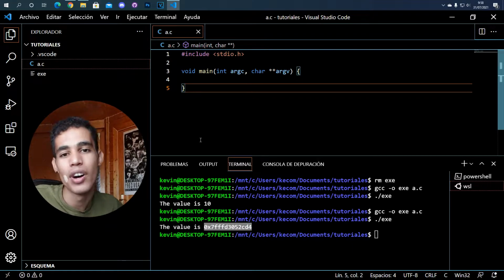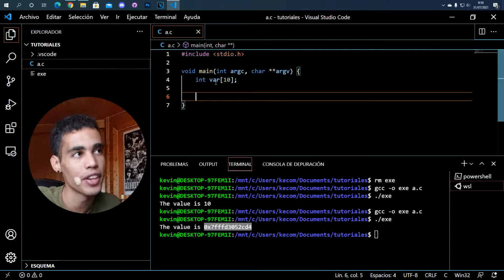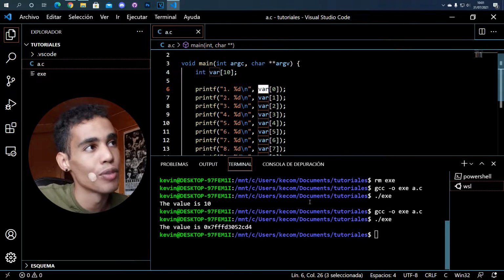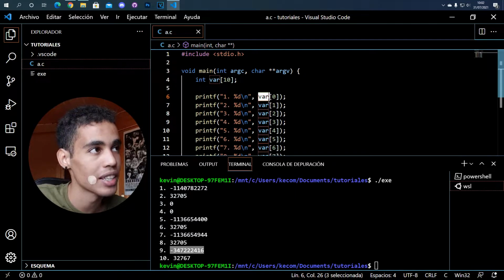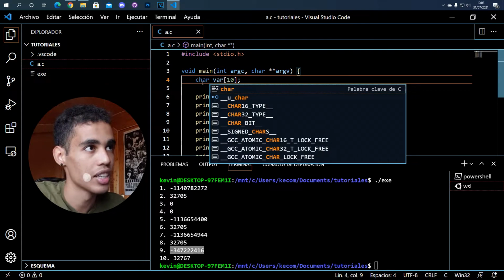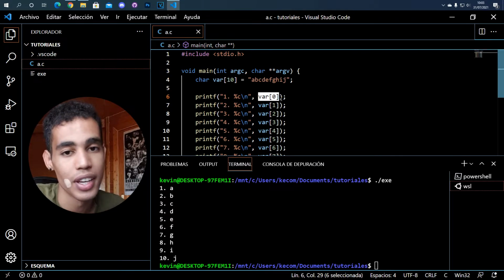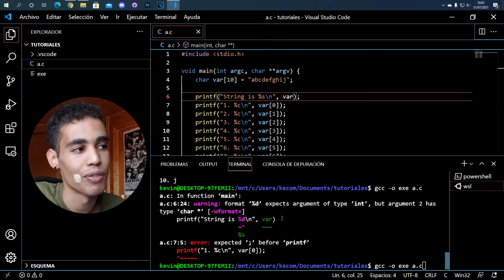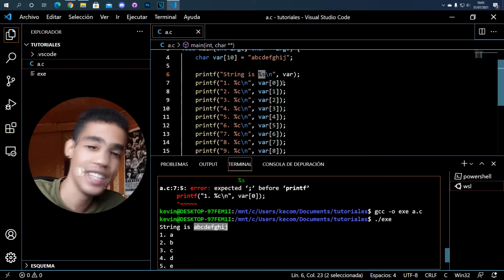CURSO C #5 - Arrays and Strings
In this video I'm going to teach you how arrays and strings in C work.

Content of the video:
0:00 - Intro
0:11 - Declaring an array
0:51 - Accessing array items
2:32 - Strings
5:00 - My web!
5:15 - Outro